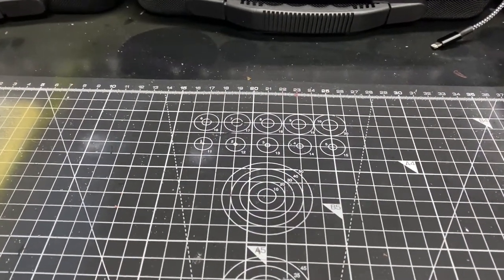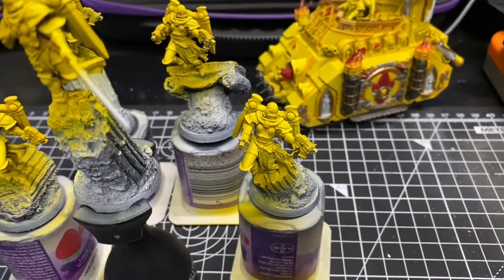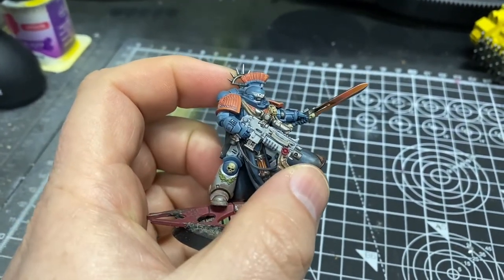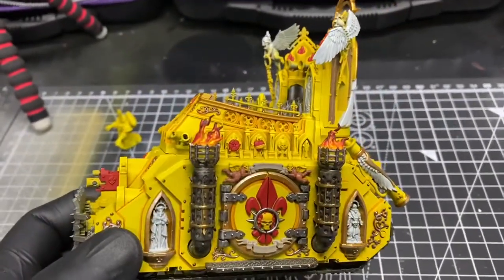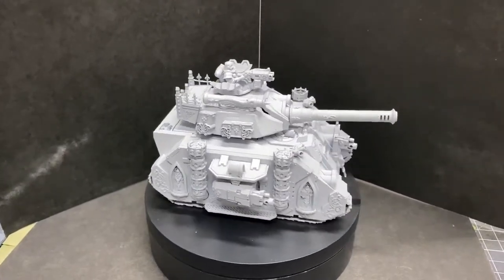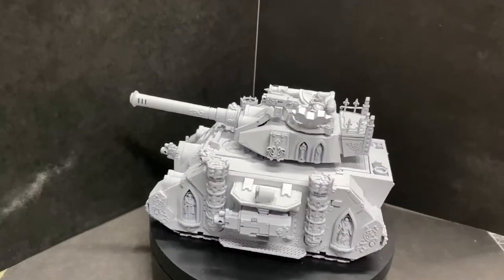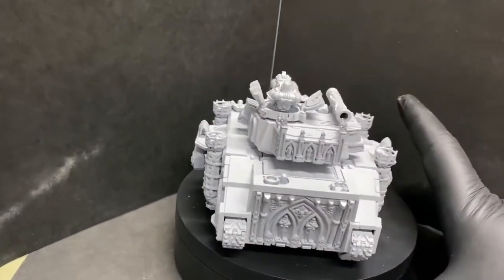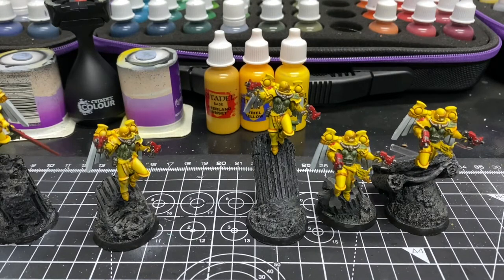Hobbypocalypse month 3 weeks 2 & 3: illuminations from the cloister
Hi all, thank you for choosing my channel and this video, which is essentially a painting progress update on my Hobbypocalypse army - the Order of the Golden Thorn.

Double crystal code - NIC265